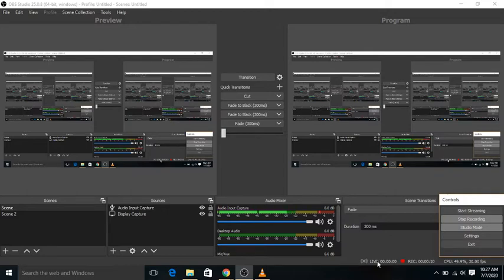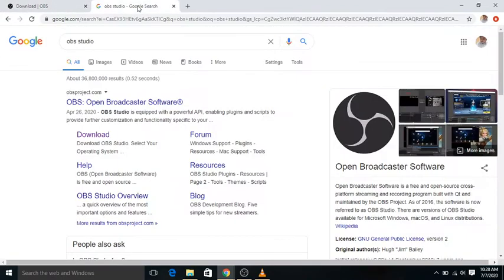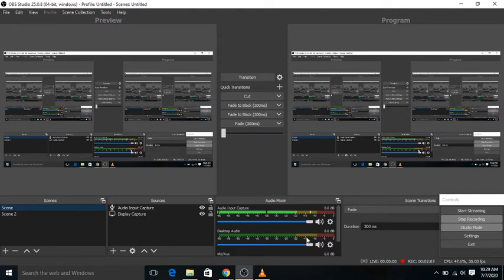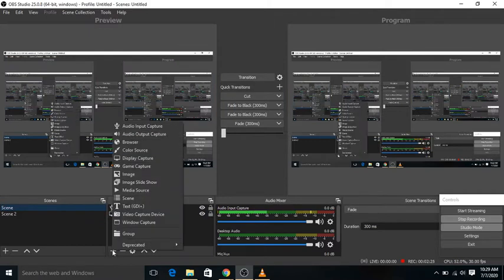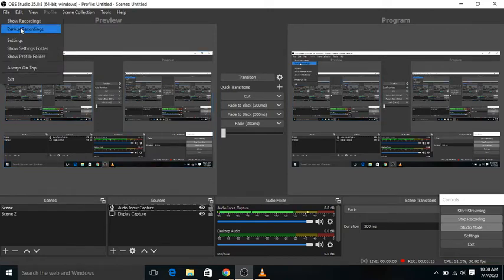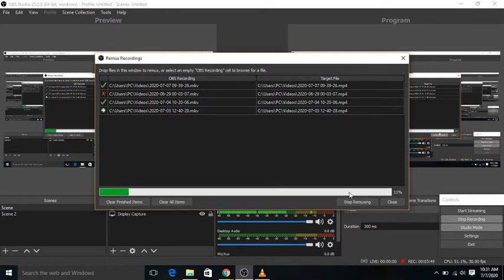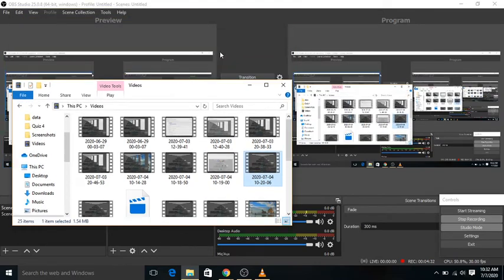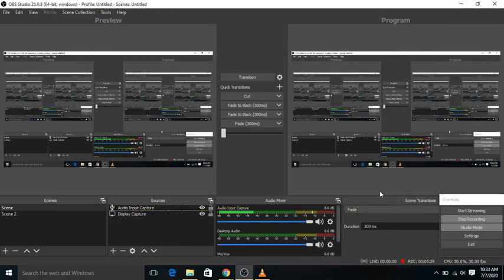the best Free software for making Youtube video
availabe for mac linux and windows